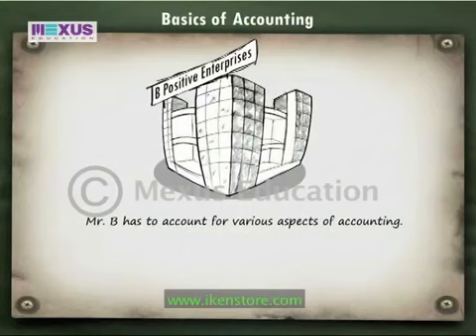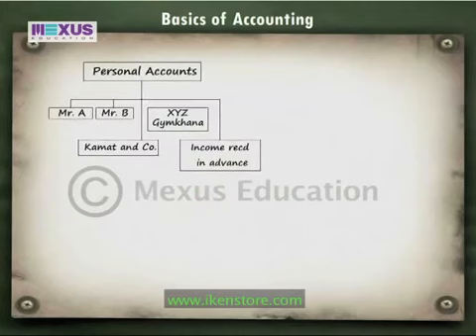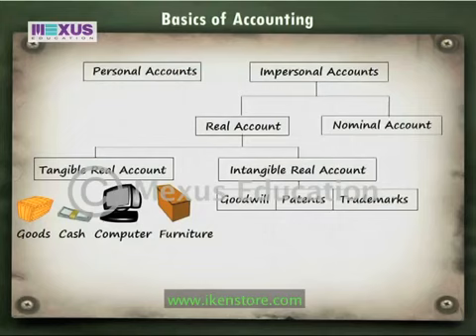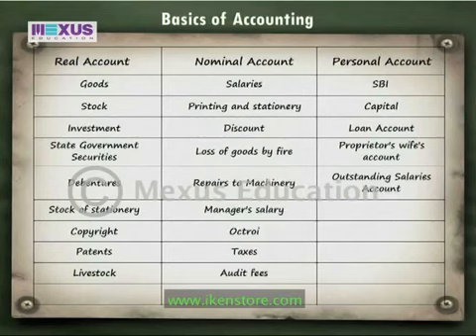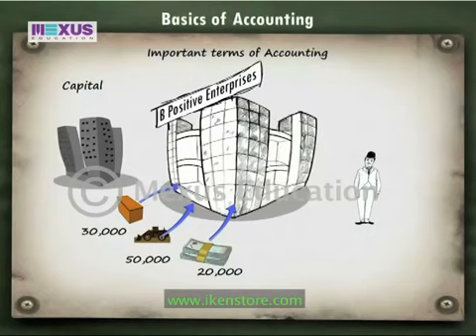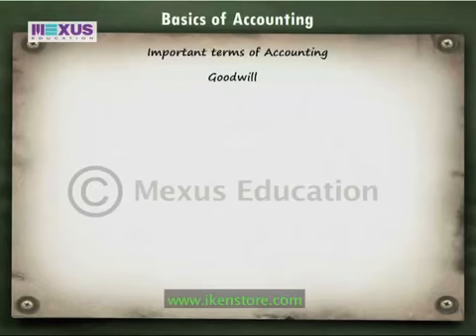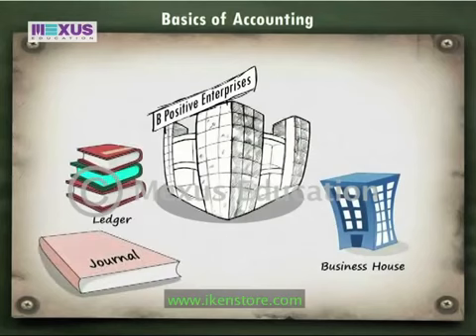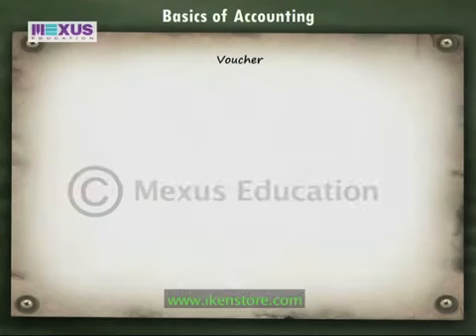Accounting Basics 2016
We are providing all details learning of accounting and accounts fundamental. You can learn everything related to Accounting at this channel.